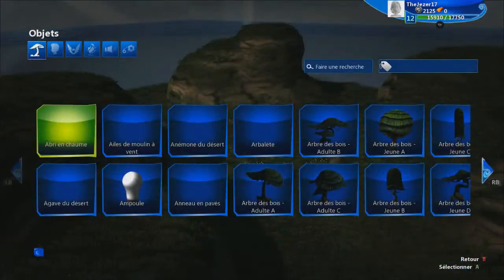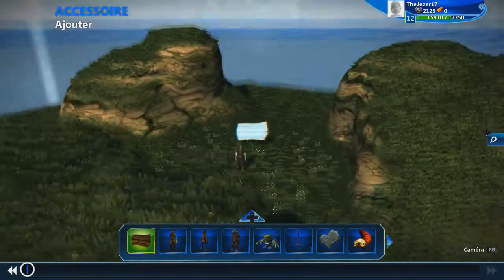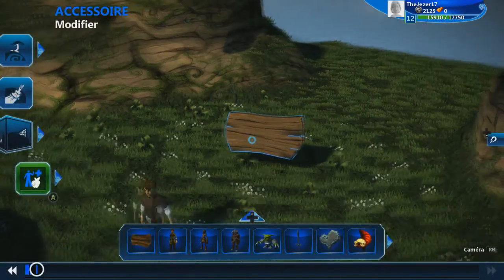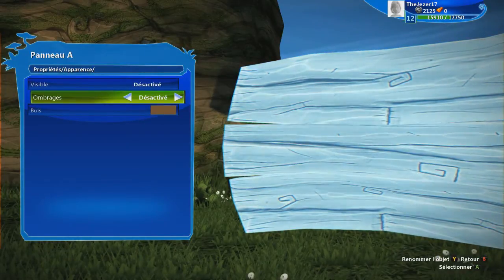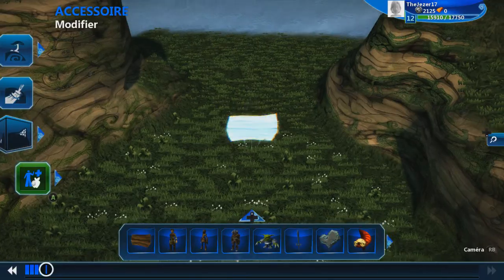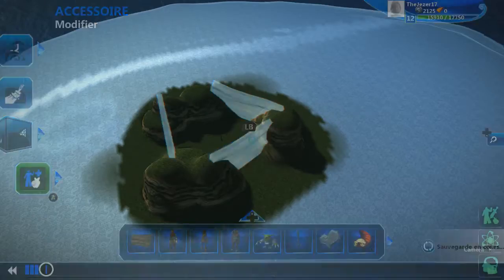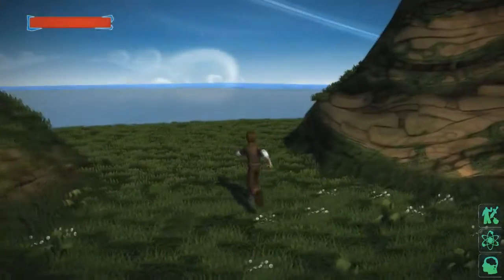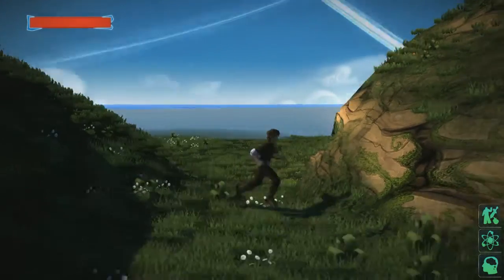Créer des murs invisibles - Project Spark Tuto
Project Spark Tutorials est une série de vidéos permettant de faire découvrir et de partager mes connaissances sur ce jeu. En espérant que cela puisse aider notre petite communauté française à se dévelloper !